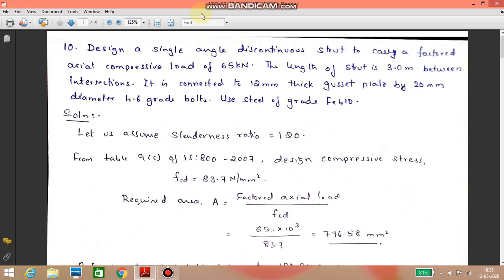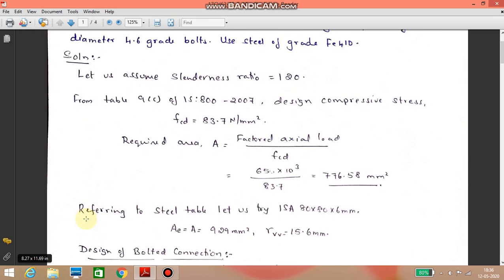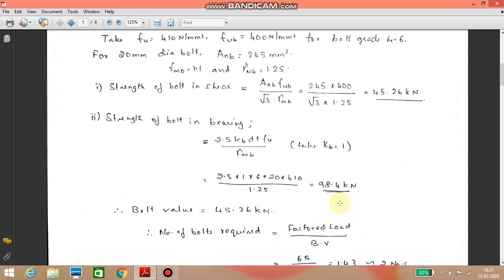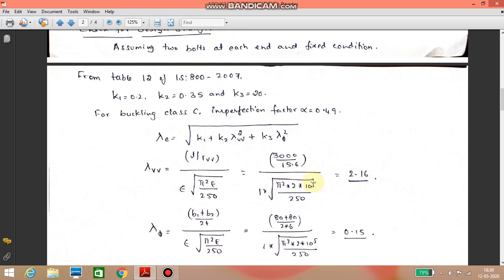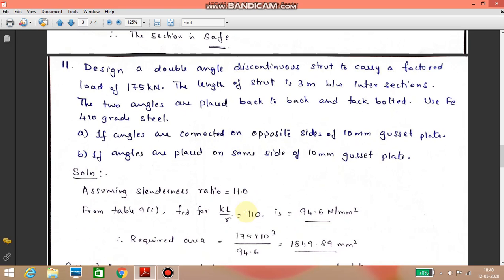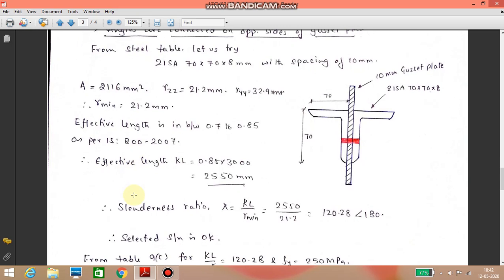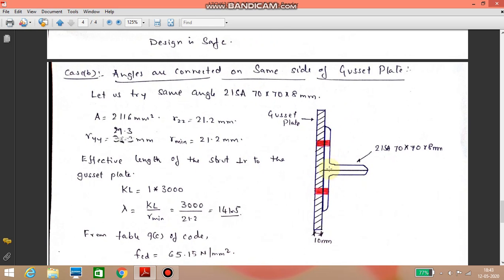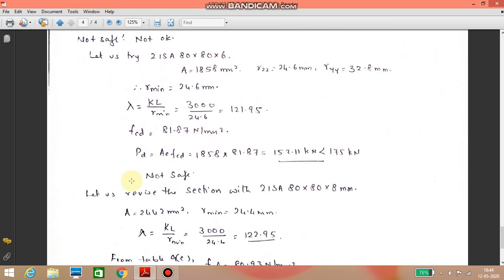Design of Compression Members 9 - SKS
Module3: 17CV62-Design of Steel Structural Elements